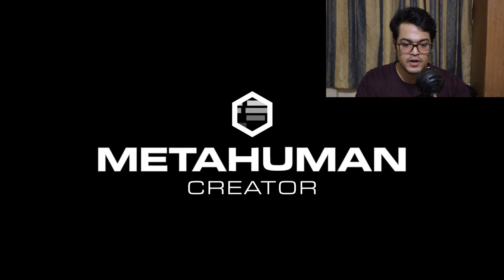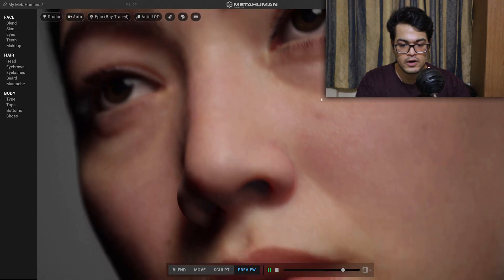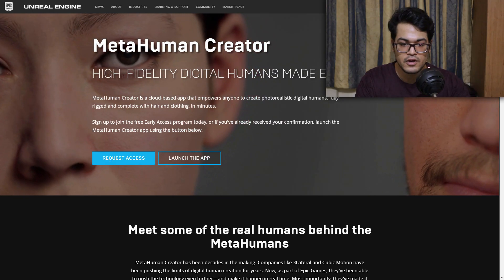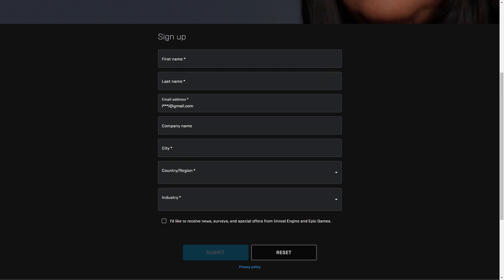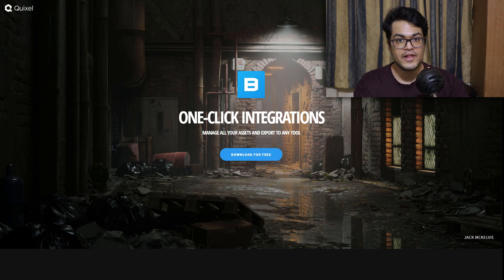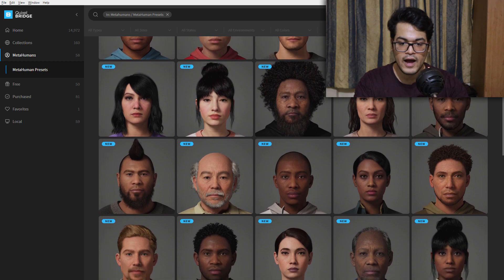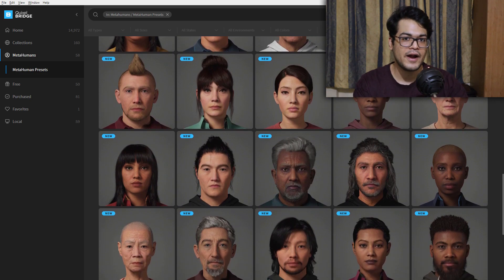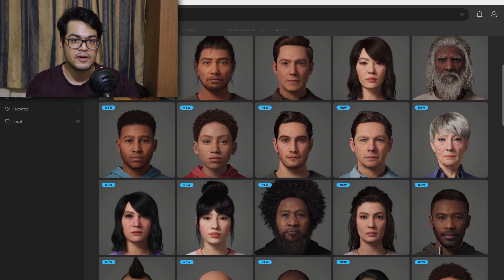MetaHuman Creator Is Out | FREE MetaHuman Characters!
MetaHuman Creator is in early access (closed beta). Now, you can get free MetaHuman Characters via Quixel Bridge.

Timestamps ►
00:00 Introduction to MetaHuman Creator
00:34 How to Get MetaHuman Creator
00:53 Free MetaHuman Characters using Quixel Bridge